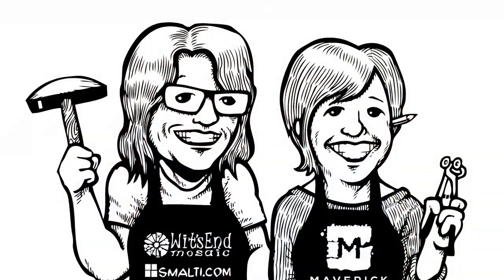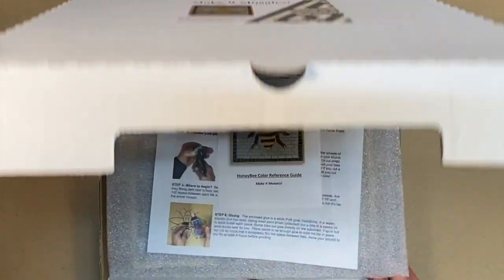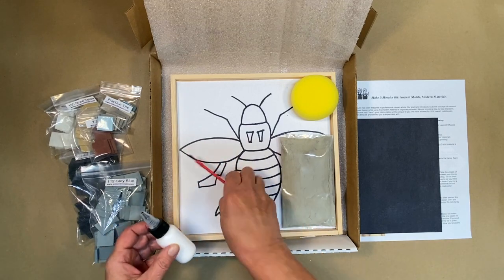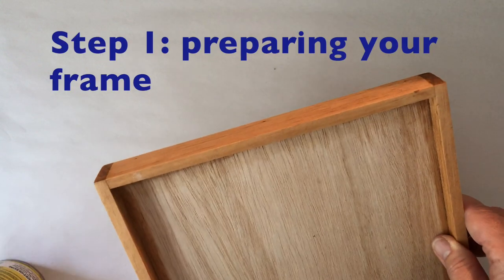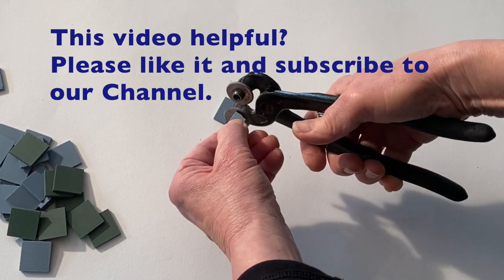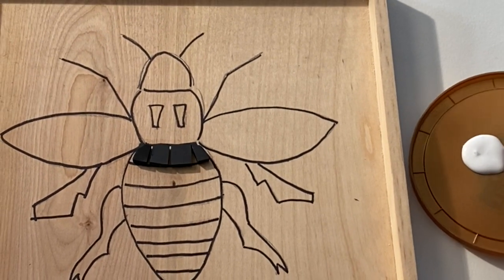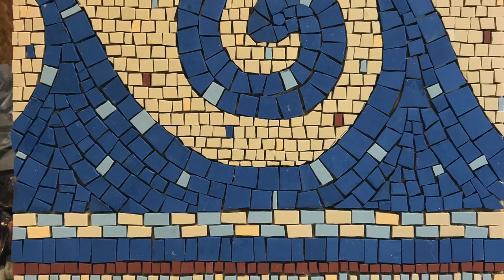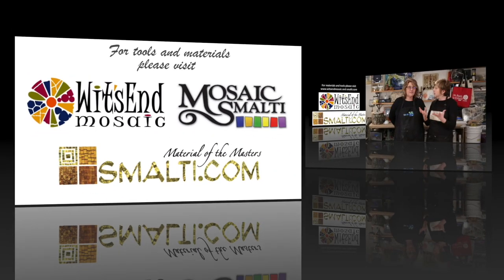Beginner Mosaic Art Kit: Ancient Motifs, Modern Materials Project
Unleash your creativity with our Beginner Mosaic Art Kit: Ancient Motifs, Modern Materials Project! Dive into the world of mosaic art using high-quality Cinca unglazed porcelain tiles, carefully selected for their artistic potential. Whether you're a novice or an intermediate enthusiast, these kits offer the perfect balance of simplicity and challenge.

Crafted by professional mosaic artists, the "Make it Mosaics" kits are designed to acquaint you with classical mosaic design concepts, all while utilizing the contemporary charm of unglazed porcelain. Join us in this video as we guide you through each project step, providing a detailed cutting demonstration, invaluable tips on adhering, and an exploration of the available kit designs.

Discover the joy of making your unique mark on the artwork. Your "hand" and interpretation will infuse the mosaic with your personal touch.

Find all the featured materials and kits at WitsEndMosaic.com, your go-to source for mosaic supplies. Explore our curated collection of kits, supplemental tools, and a diverse array of supplies to fuel your future mosaic projects.

Please note that a tile nipper is essential for this project and is not included in the kit. We recommend the Leponitt Wheeled Nipper for optimal results.

Let your mosaic adventure commence! 🌈🔨✨

Four kit designs are available in our Contemporary Glass Mosaics collection and four other designs in our Ancient Motifs, Modern Materials Beginner kits.

Enclosed in your kit are the following items:
• Mosaic tiles for your selected pattern.
• Practice tiles.
• 10” x 10” wood frame.
• Mosaic cartoon (pattern).
• Tracing paper.
• WeldBond glue.
• Sanded grout.
• Tile sponge.
• Paint brush (for gluing).

You will need to provide the following:
• Tile nipper (we recommend Leponitt Wheeled Nipper).
• Tweezers (optional).
• Safety glasses.
• Safety mask (for mixing grout).
• Paint or stain for your “frame” (optional).
• Latex or rubber gloves (for grouting).
• Paper towel and/or soft rag (T-shirt material is best)

We have several grout videos on the channel “Grout Your Mosaic: Unglazed Porcelain” demonstrate grouting exactly this project. To see all grout videos on the Channel got to the playlist tab where all are listed for your convenience.

There is also a video titled “DIY Introduction to Mosaics: the Direct Method using Unglazed Porcelain”. That video is a well-rounded introduction to the mosaic process recommended for this kit.

Graphite Paper
Brown Craft Paper

For signed copies of books by Bonnie Fitzgerald: 300+ Mosaic Tips, Techniques, Templates and Trade Secrets and Bonnie Fitzgerald's Guide to Mosaic Techniques

other links:
Protective Eyewear
Glass Cutting Oil